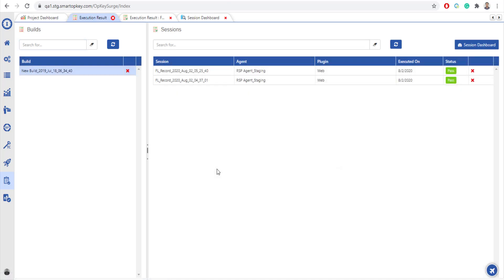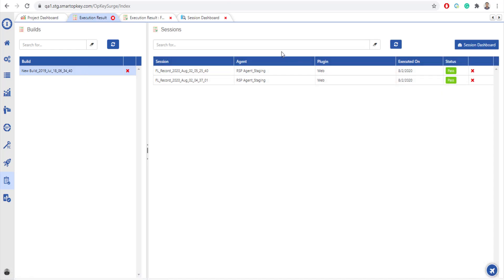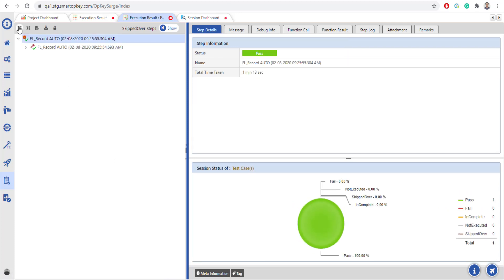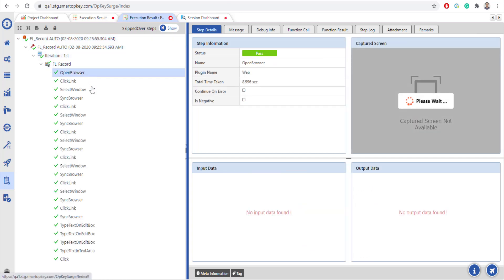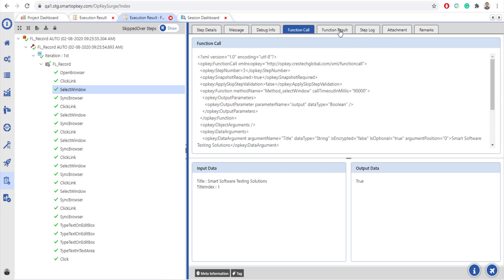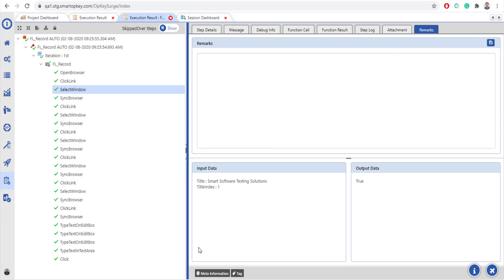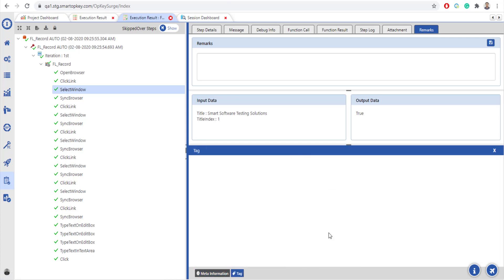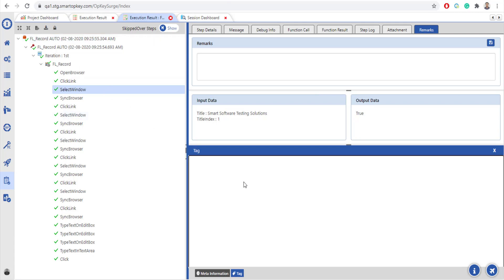Execution Result in Opkey Surge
In this Opkey video, you can have a look at the execution result, session dashboard and execution result dashboard on Opkey Surge platform.